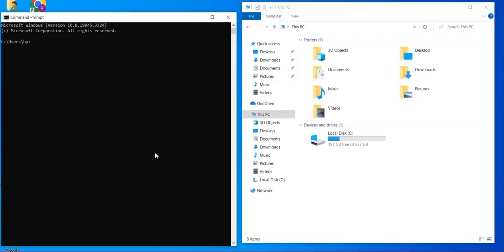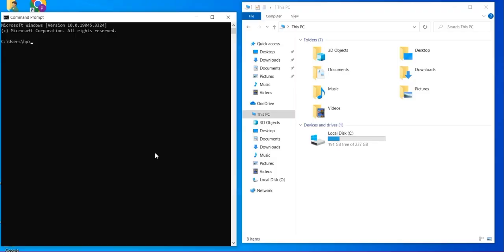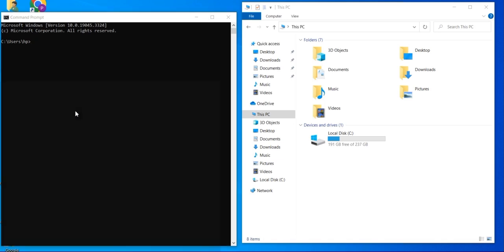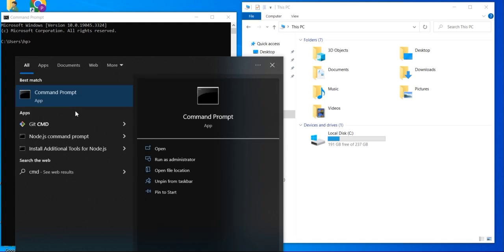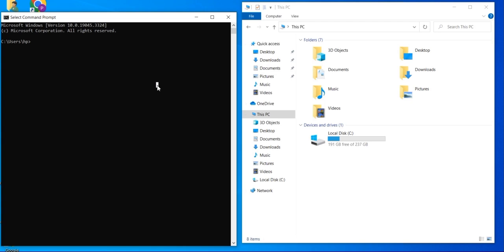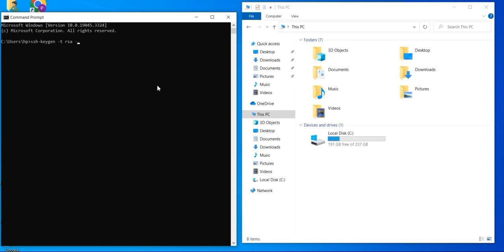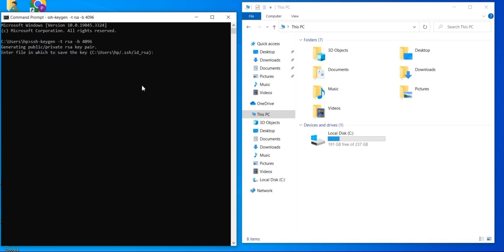Loops, conditions and parsing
Generating RSA key pairs using ssh-keygen and puttygen